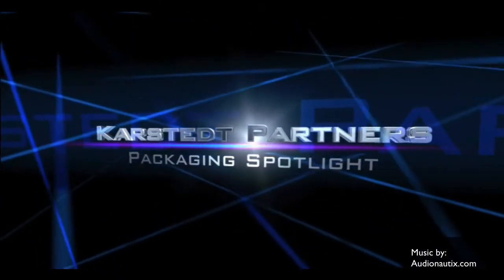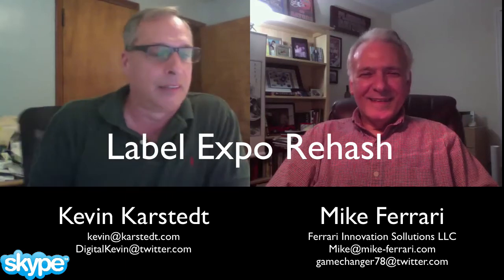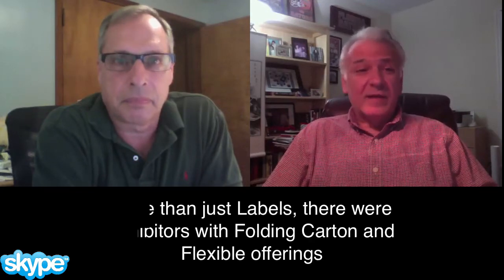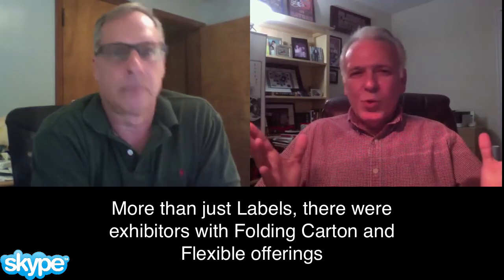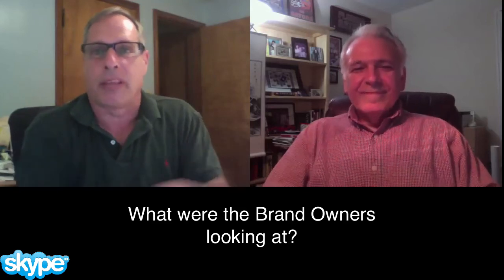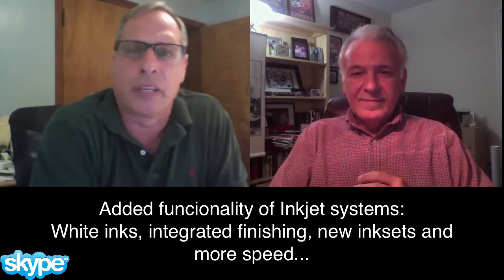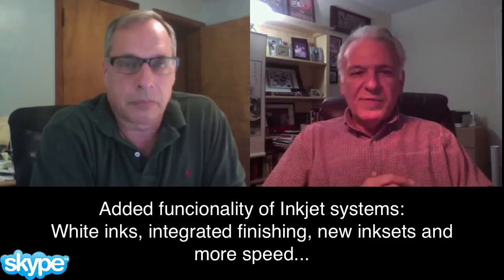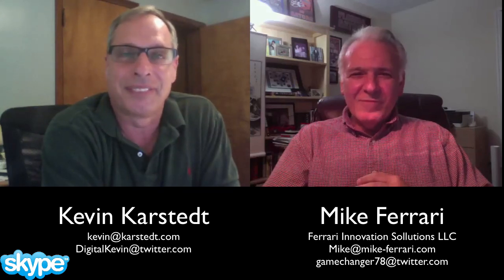KP Spotlight: Kevin and Mike Ferrari with a Label Expo Rehash - Part 1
Kevin and Mike talk about what was shown at Label Expo 13. How this was more than just Labels... But packaging in general.